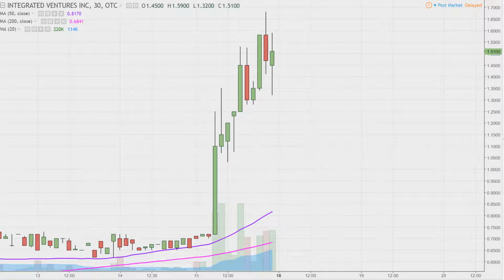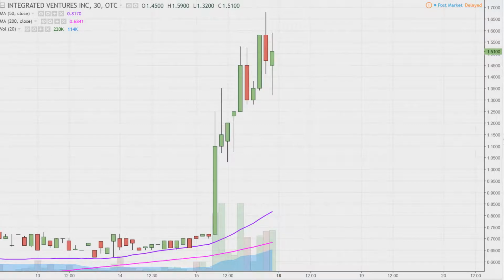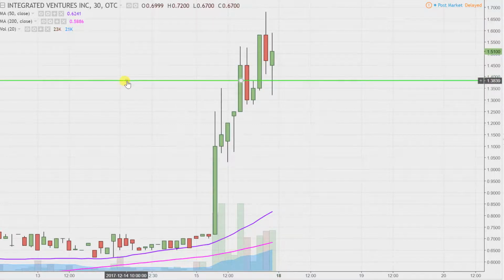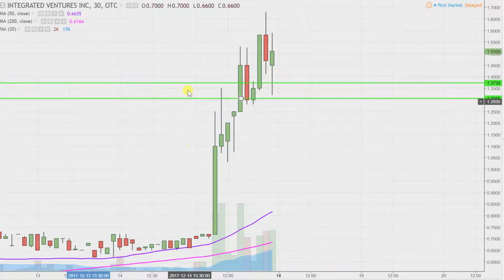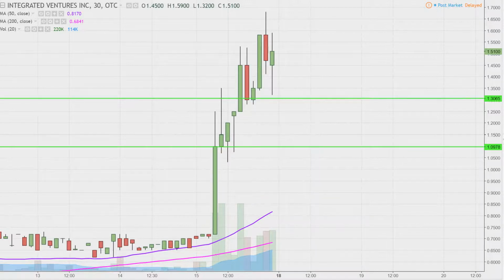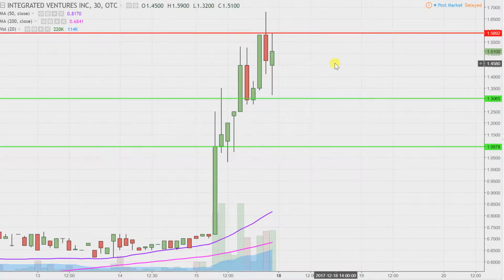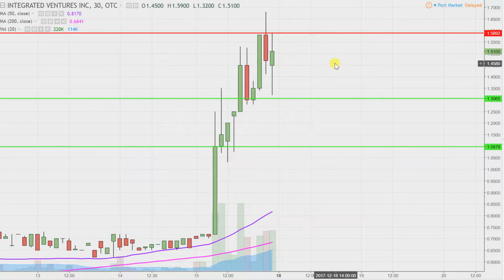Integrated Ventures Inc - INTV Stock Chart Technical Analysis for 12-15-17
Learn how to read stock charts and identify technical patterns as ClayTrader does a quick stock chart review on Integrated Ventures Inc (INTV).